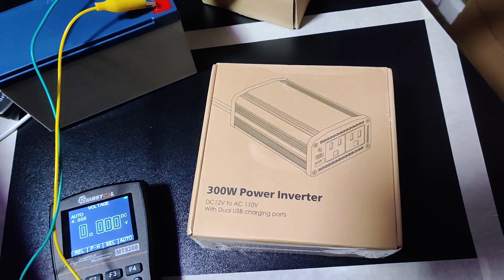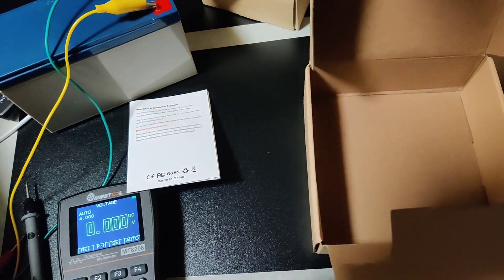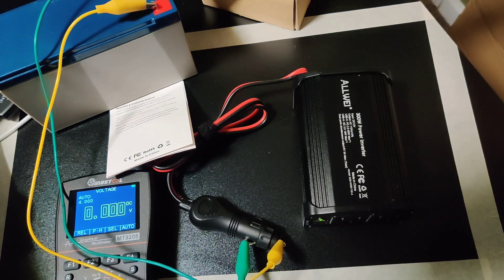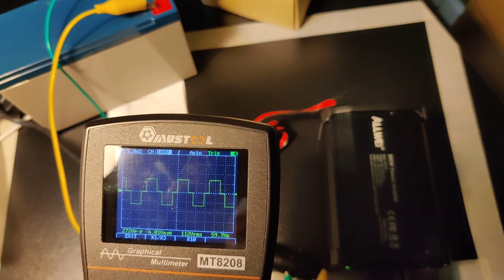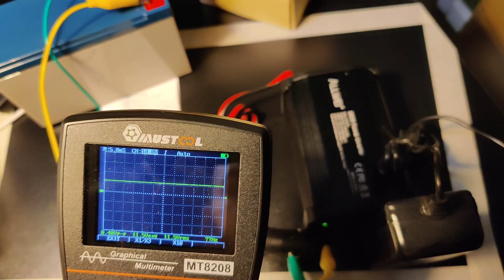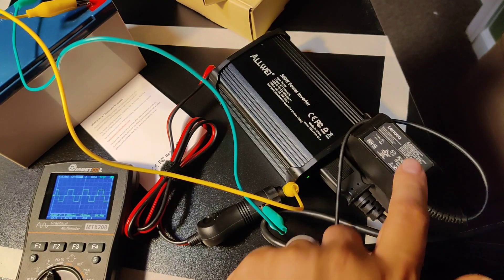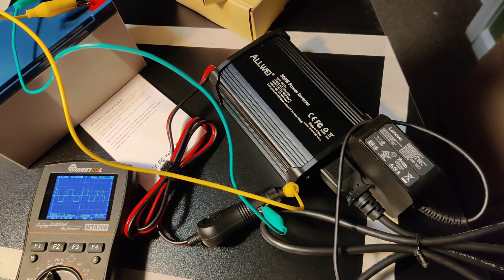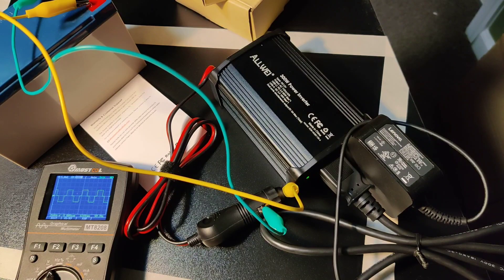ALLWEI 300W Car Power Inverter DC 12V to 110V AC Power inverters for Vehicles Test and Unboxing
Join me in my search for a power inverter so that I can charge my laptop from my car. This is not a sponsored test in any way and I have not had any communication with the seller or OEM prior to making this video. I'm posting these videos for those who really want to know what the waveform looks like and how these particular units behave with and without load.
Thanks!

EDIT: Hey everyone, I made a mistake in the video. The resistor I used was a 2.5Ohm resistor not a 5 ohm resistor. A 2.5ohm resistor at 5 watts will result in a 2 amp load, which is what we wanted. I mistakenly referred to it as a 5 ohm resistor. It was the correct resistor, I just called it the wrong thing.